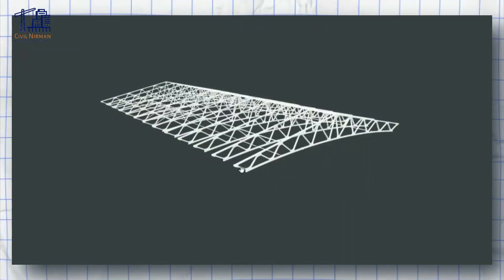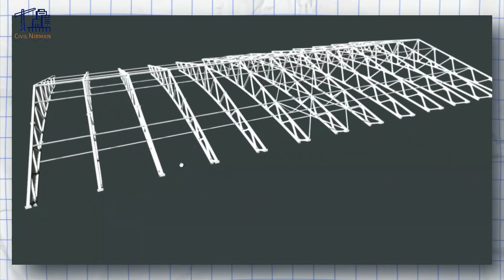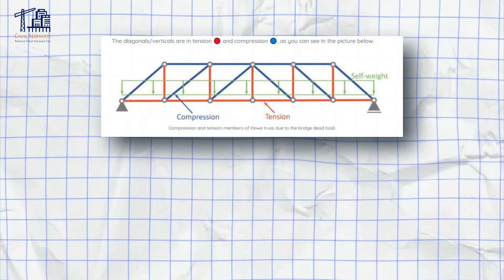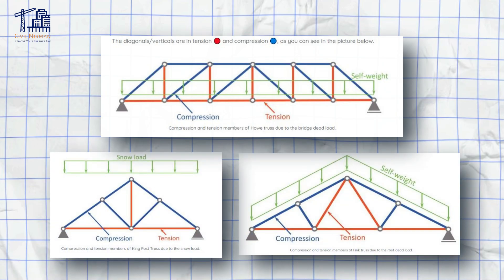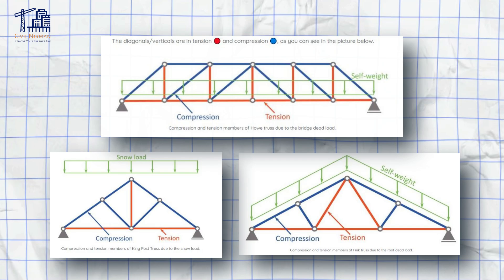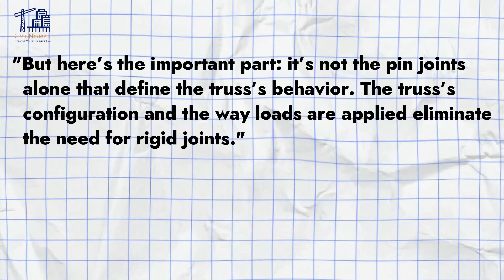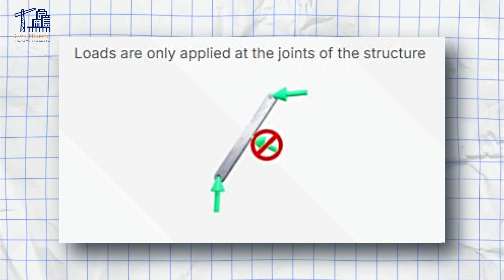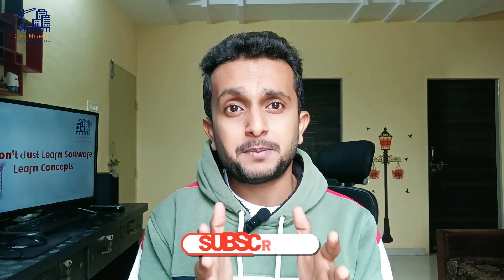Why Do We Use Pin Joints in Trusses?